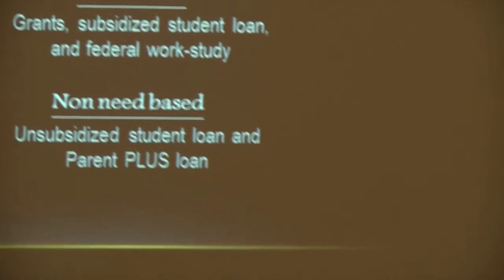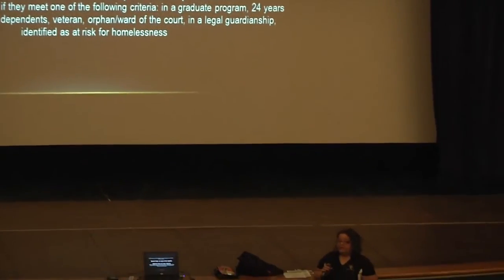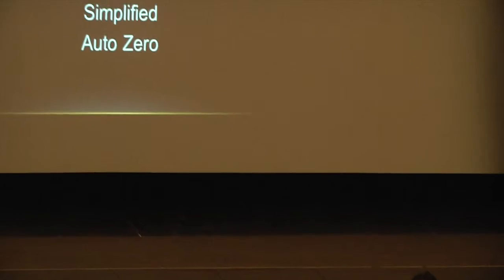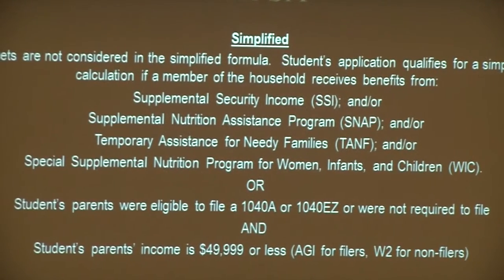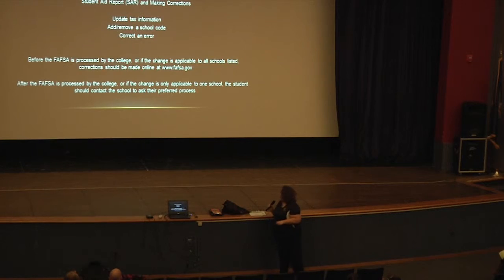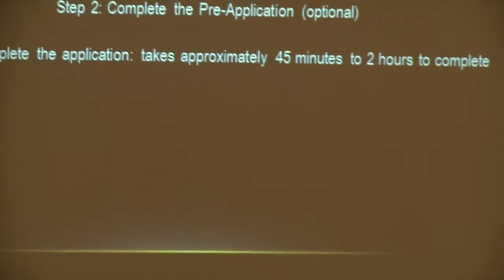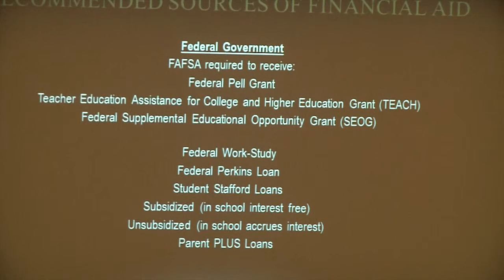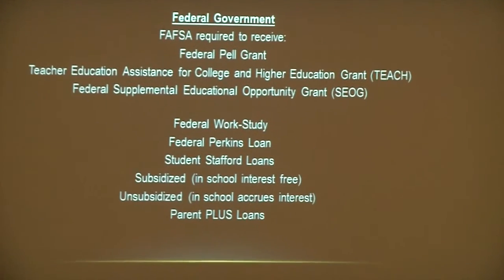2014 BHS Paying for College/Financial Aid Night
Berkley High School's Counseling Department hosted a Paying for College/Financial Aid night led by Carrie Gilchrist, senior financial aid outreach advisor at Oakland university to inform parents on the process of completing the FASFA, the importance of scholarships, and how to prepare students for the responsibilities of paying for college.

Connect with Berkley Schools!